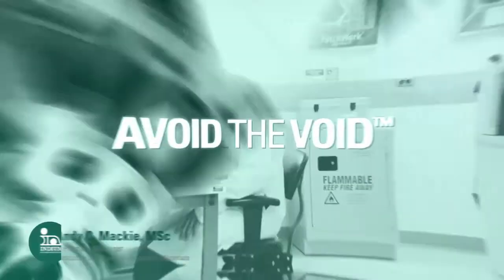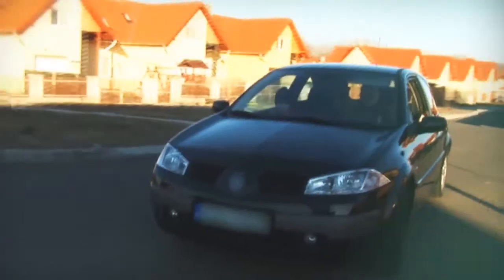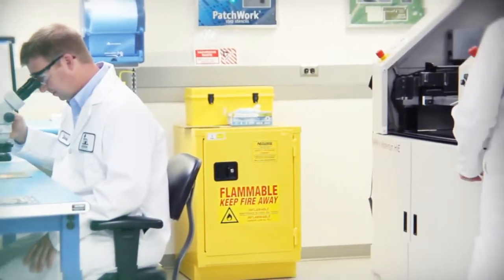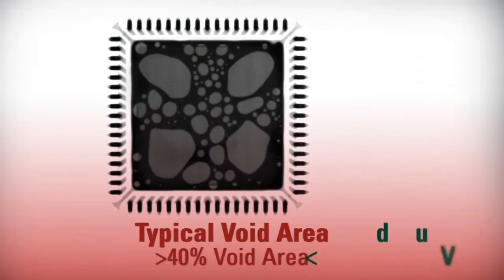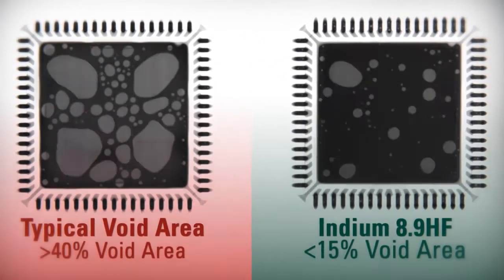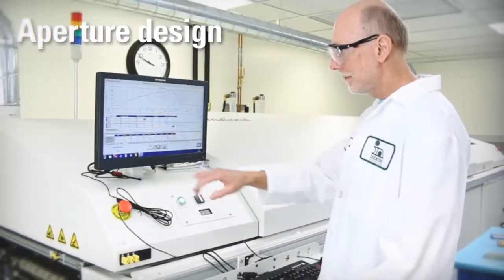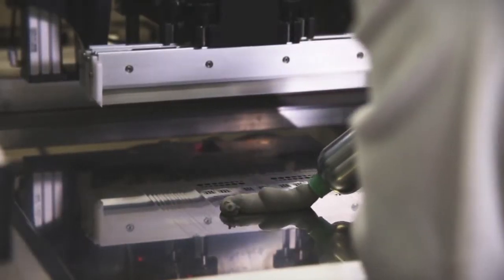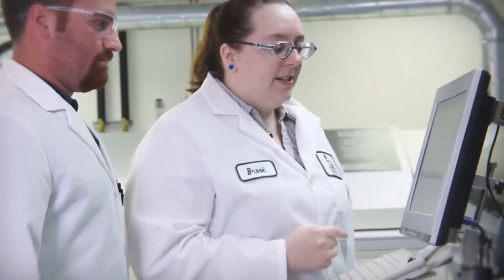Avoid the Void™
Voiding is a complex problem with complex solutions. It isn't always just a matter of switching out the solder paste and finding the solution.

If you're being challenged to voiding issues, contact Indium Corporation. We'll work with you to optimize your process, and to identify the right product for you, and together we'll achieve better results for you.